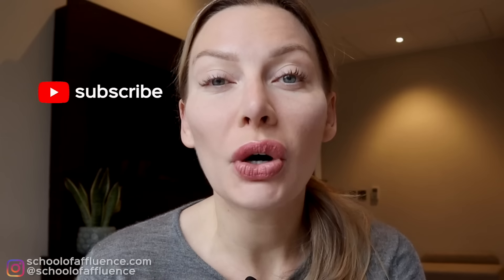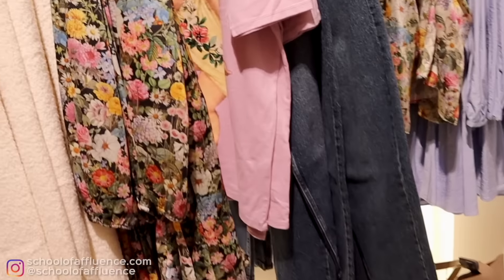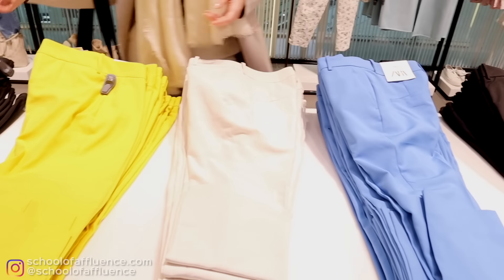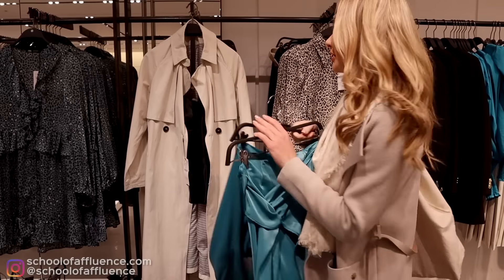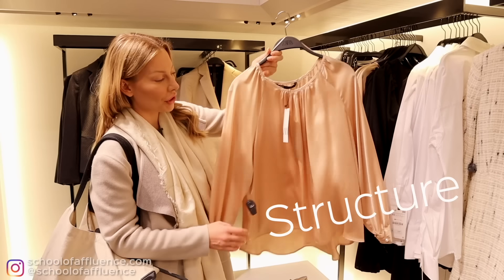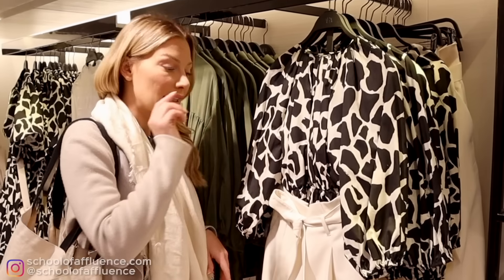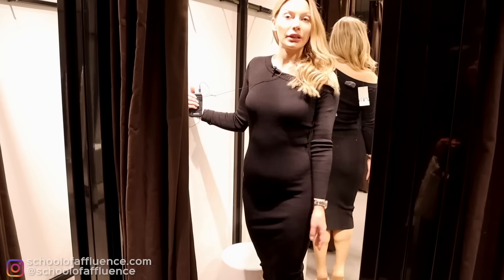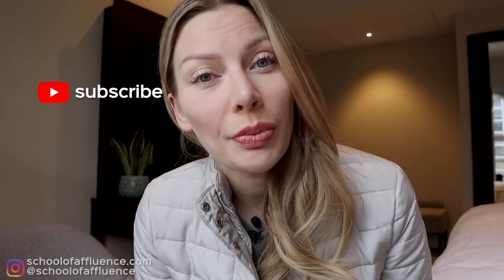Look expensive in Zara? Come Shopping With Me!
Can you find items in Zara that look expensive, when you're on a budget? and learn my best-kept styling secrets!